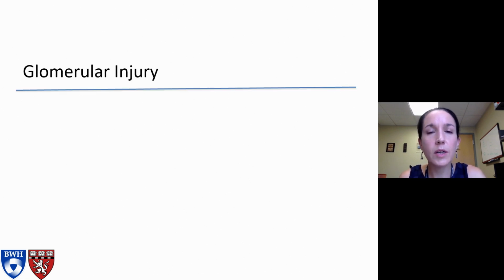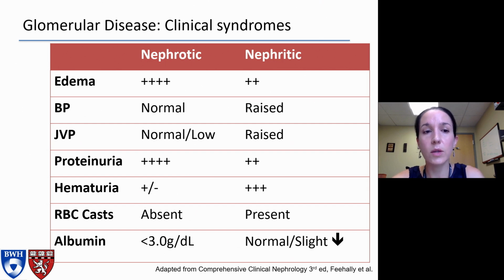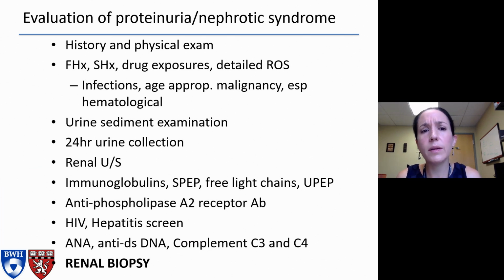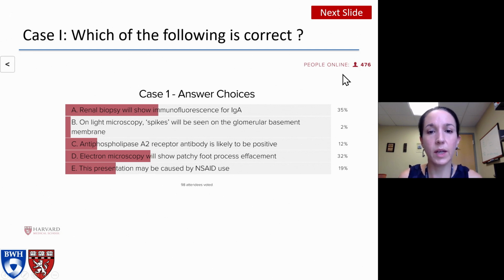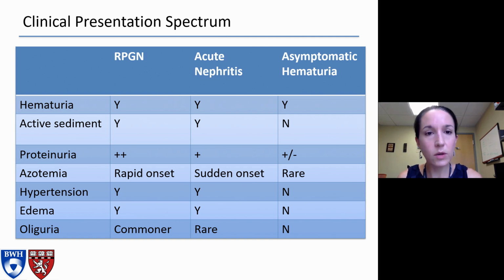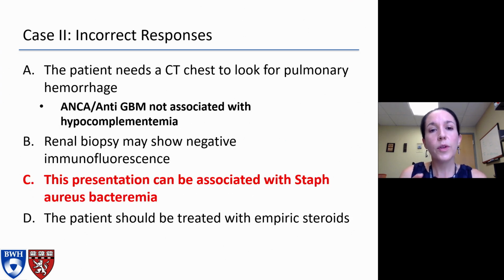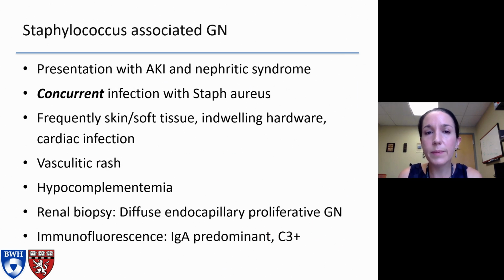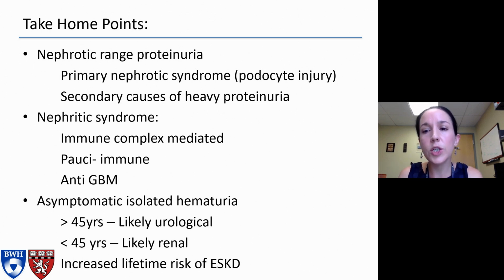5 Proteinuria, Hematuria Glomerular Disease | Harvard of internal jony teo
5  Proteinuria, Hematuria  Glomerular Disease | Harvard of internal jony teo